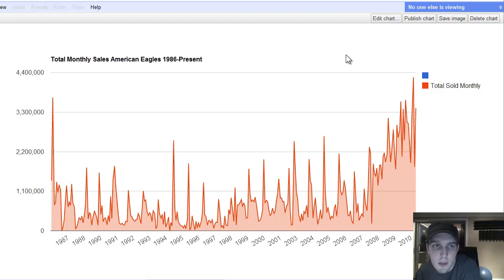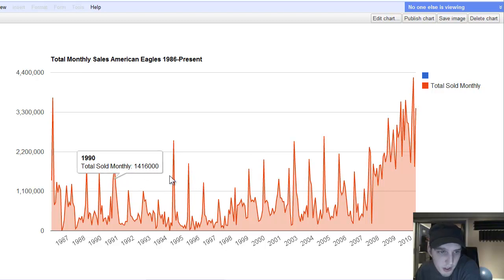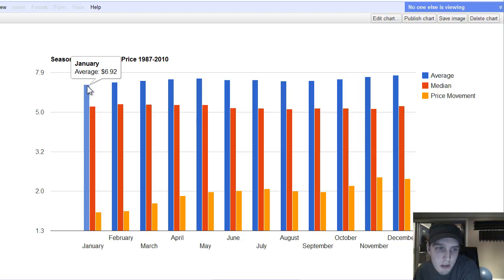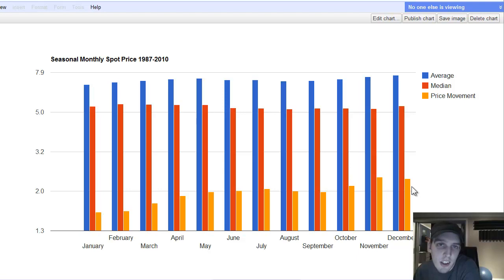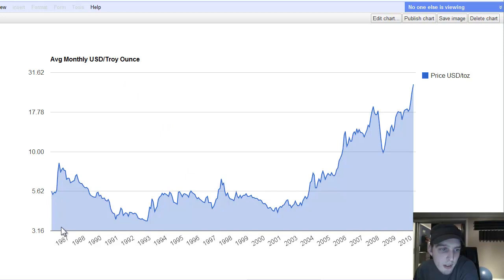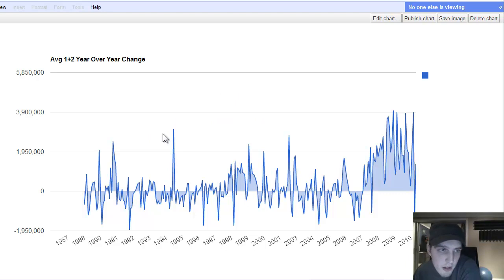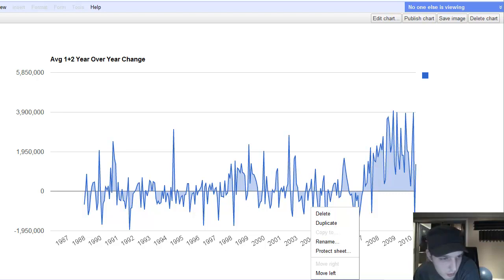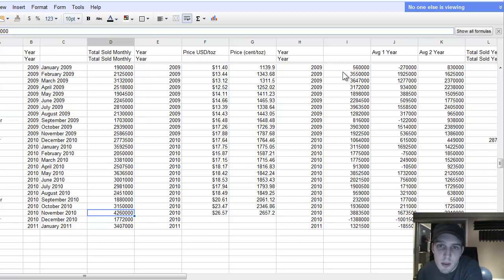13. Massive Accumulation of Silver American Eagles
I explain how to use data on any asset class to look at Accumulation/De-accumulation or Accumulation/Distribution of an asset class. This example is of US American Eagle Silver coin but you could use Real Estate Inventory or Accumulation/Distribution of stocks... or Yellow popsicle Sales in Alabama, etc... enjoy...